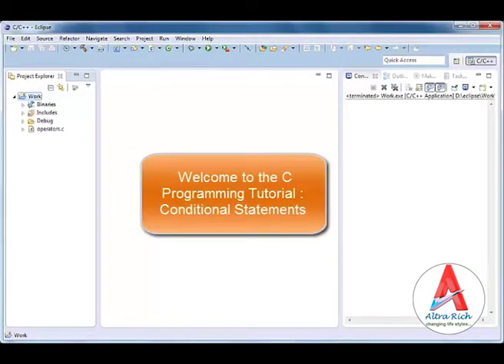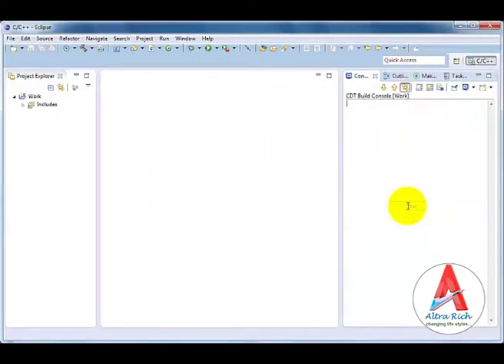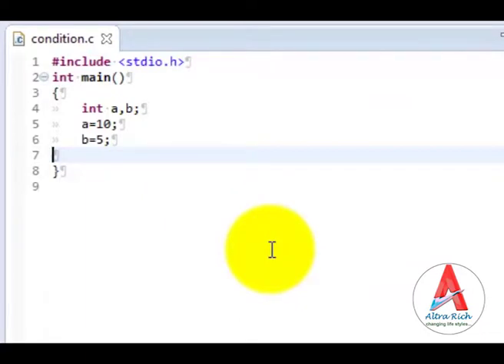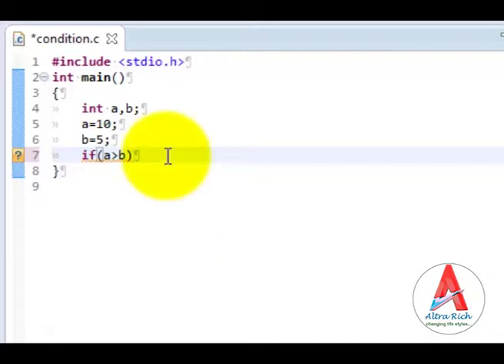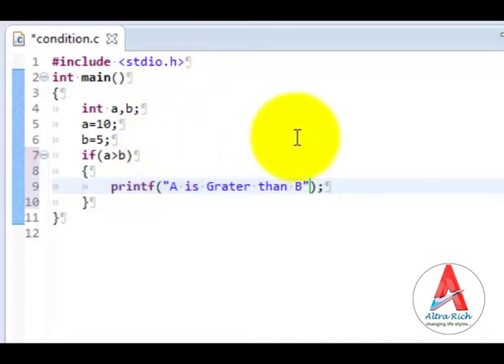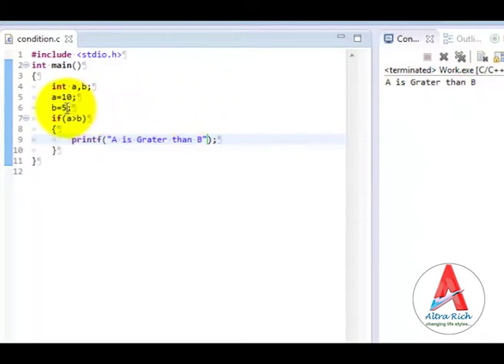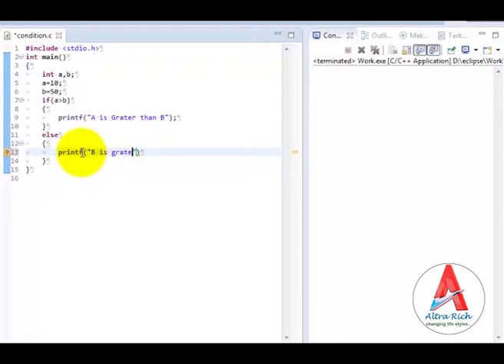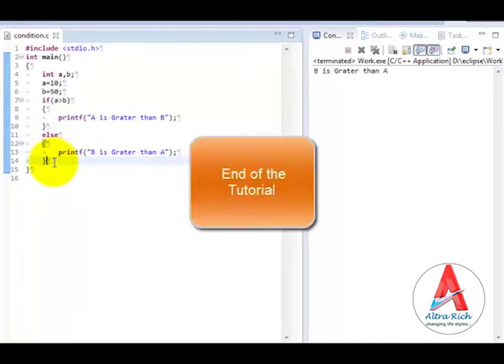7 conditional statements